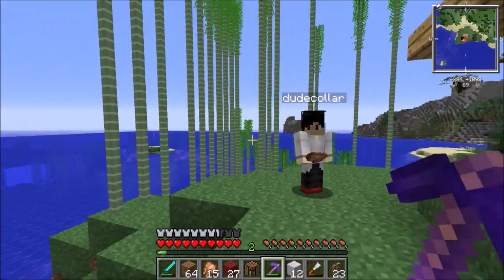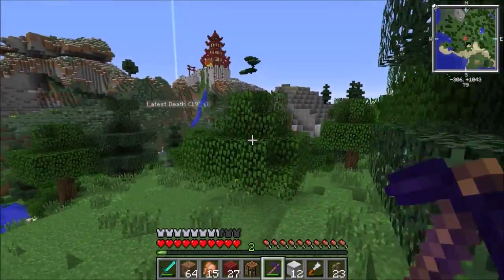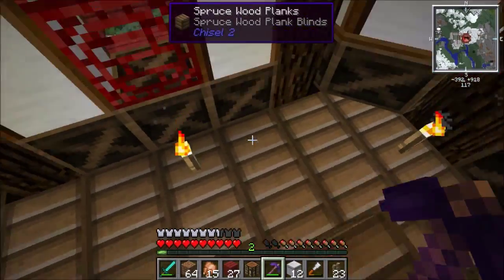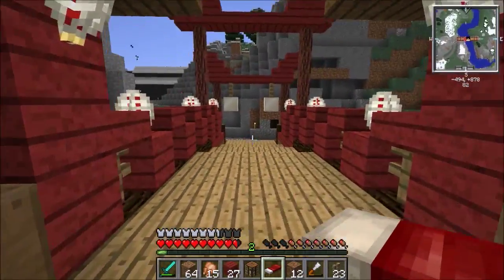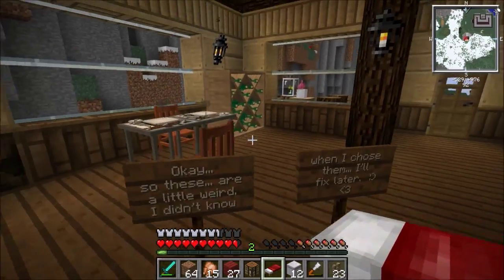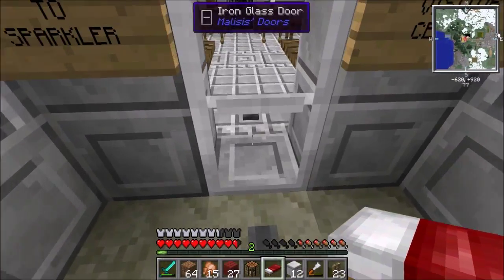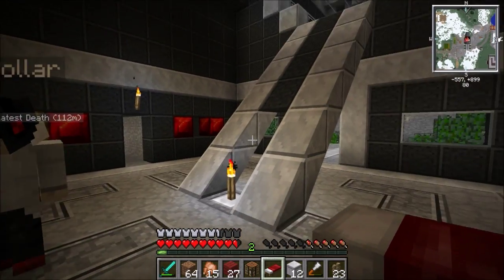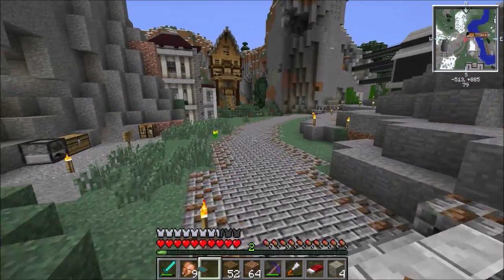Sparkler ep10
Dude and Snap tour the town and run a muck, oh and Lunar stops by